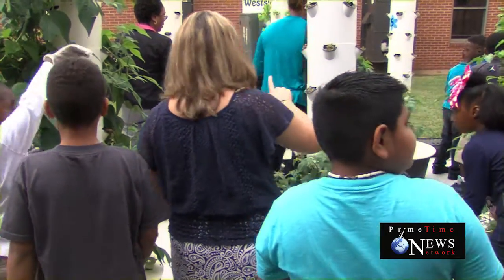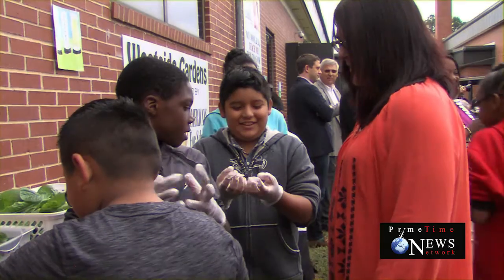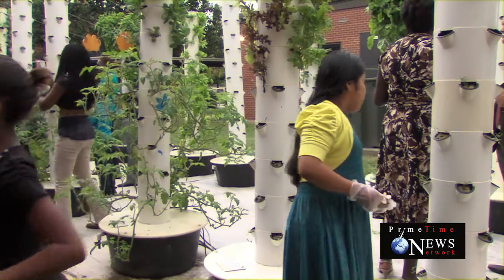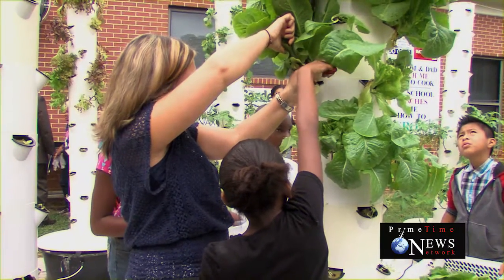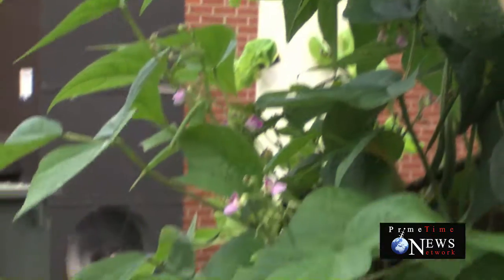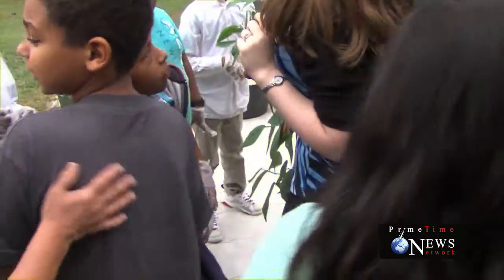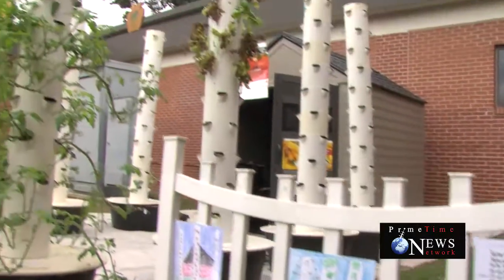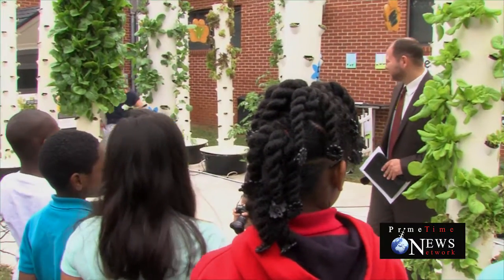USDA Team Visits Westside Elementary School Garden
Team members toured the school Sept. 16, 2015, to learn more about how the school has incorporated the aeroponic tower gardens into curriculum to support STEM education, and how the gardens help meet the guidelines of the federal Healthy, Hunger-Free Kids Act of 2010.